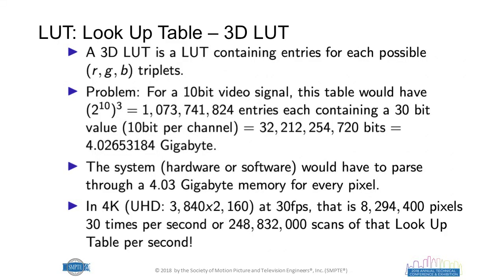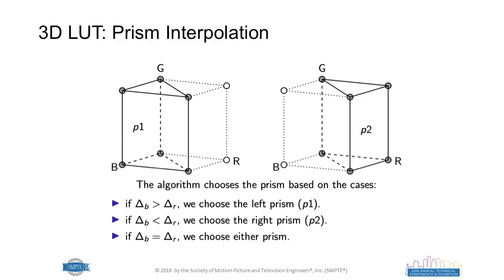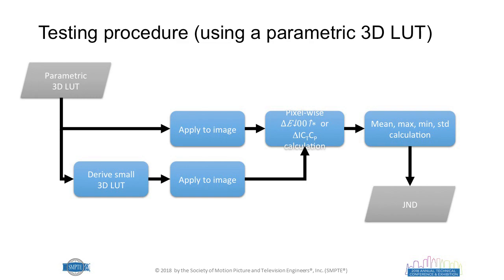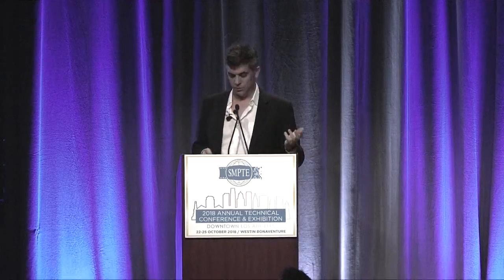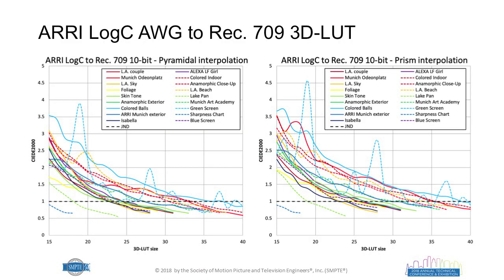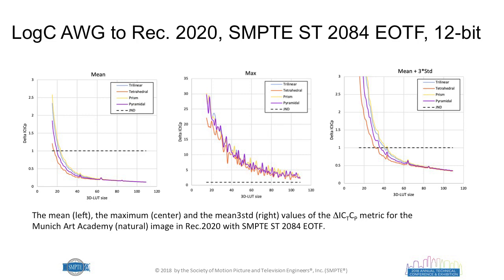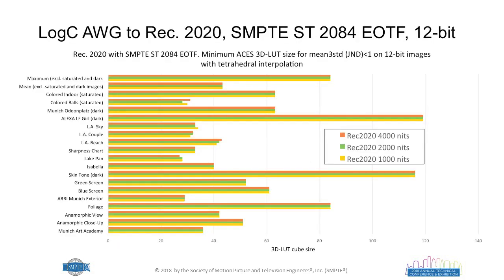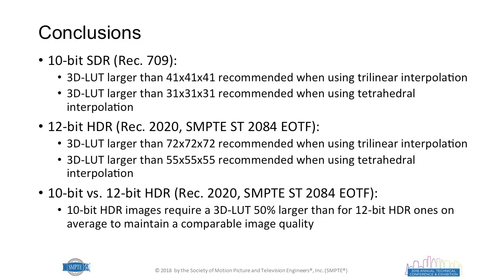SMPTE 2018: A survey on 3D-LUT performance in 10-bit and 12-bit HDR BT.2100 PQ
In the cinema industry, during the production and the post-production the use of 3D-LUT has been proved to be a flexible and fast solution to perform color transformations or to give a particular look to a captured scene. Colorists on the other side of the world can color process the footage and send back to the production the color transformation stored in a 3D-LUT that can be directly inserted into the camera and used instead of the default color processing developed by the camera manufacturer. This gives the directors the possibility to customize the camera without the need of shooting RAW. Unfortunately, the storage of the 3D-LUT is limited and its size is a trade-off between the precision of the transformation (to avoid visual artefact such as banding), and the available place in the camera hardware. In the last years, the typical target color gamut was one of the two most used Standard Dynamic Range (SDR) display standards, namely: Rec709 or DCI-P3. In this situation, the typical, and commonly accepted, size was 33 x 33 x 33, because it was small enough to be manageable even with low memory systems, and to avoid annoying visual artefacts in almost all the situation. However; in the recent years, High Dynamic Range (HDR) viewing conditions are becoming every day more important, and not only professional equipment, but also commercial televisions are able to display gamut wider than DCI-P3. The new standard for cinema is now Rec2020, which has a color gamut that is almost double the size than Rec709, and even if only very expensive laser projectors are capable of this huge color gamut, the main question in the cinema industry is: which is the required minimum size of a 3D-LUT to avoid any visual artefacts in the Rec2020 color conversion? The aim of this paper is to answer this question, by initially calculating the average error, by using the CIEDE2000 color difference formula, of the classical 33x33x33 3D-LUT in the Rec709 color gamut with a tetrahedral interpolation, and then try to match it considering different interpolation schemes and different 3D-LUT size in the Rec2020 color gamut. In the research, different 3D-LUTs and different footage will be considered to address also questions about the dependency between the required size, the image content and the color transformation.

Presented By: JD Vandenberg

SMPTE's global membership today includes more than 7,000 members: motion-imaging executives, creatives, technologists, researchers, and students who volunteer their time and expertise to SMPTE's standards development and educational initiatives. A partnership with the Hollywood Professional Association (HPA) connects SMPTE and its membership with the businesses and individuals who support the creation and finishing of media content.